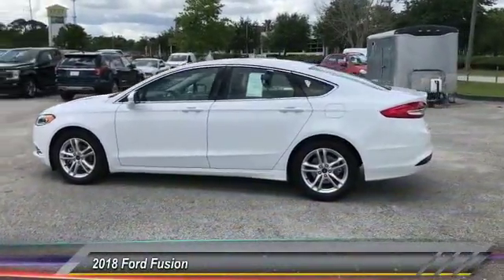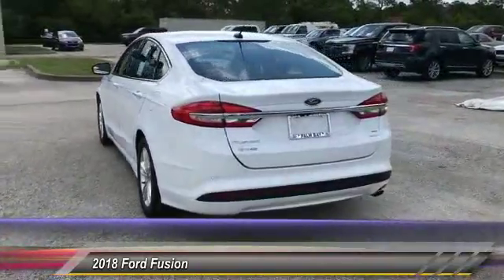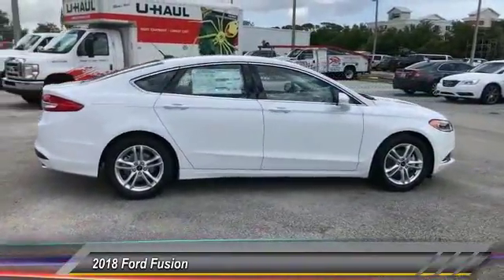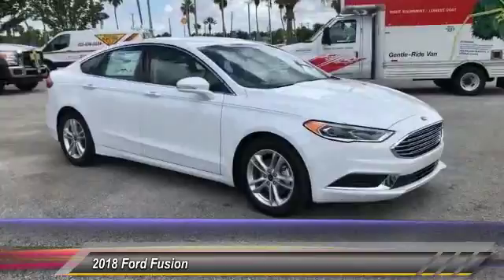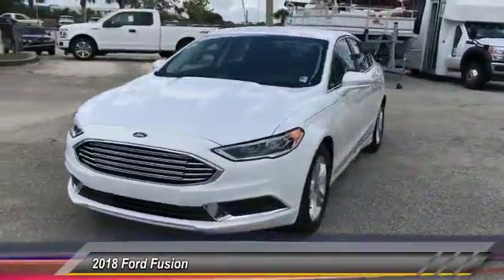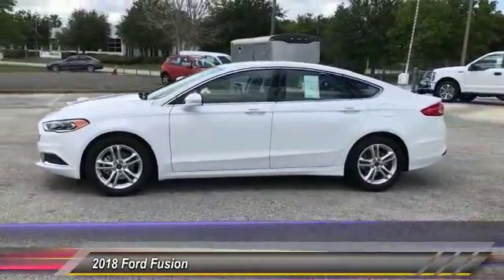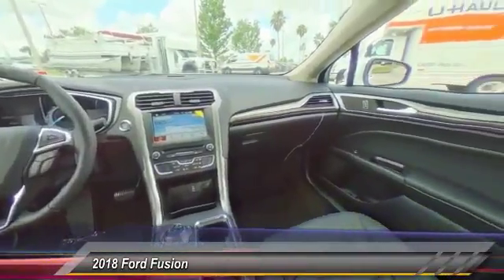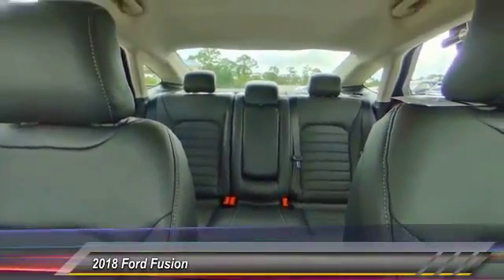2018 Ford Fusion Palm Bay FL JR201082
2018 Ford Fusion SE